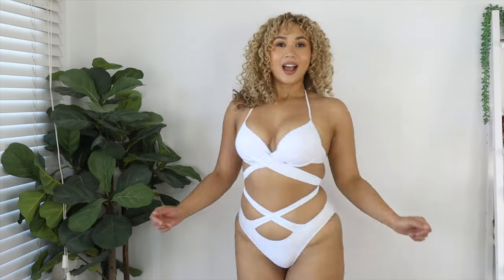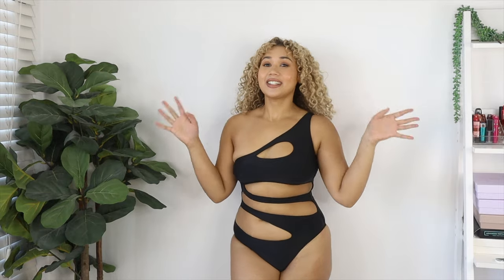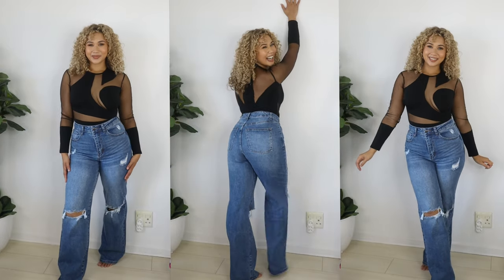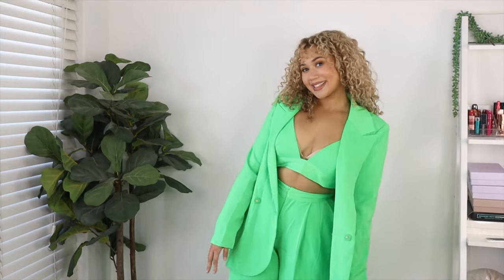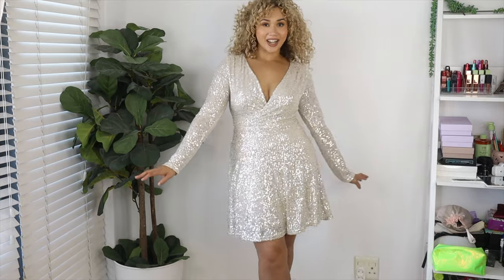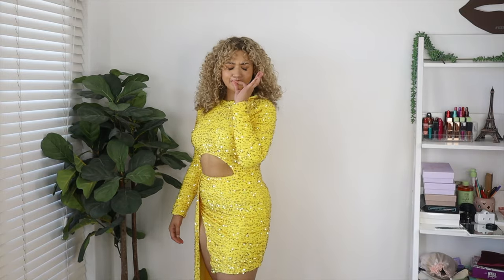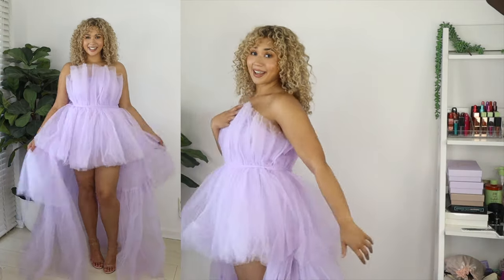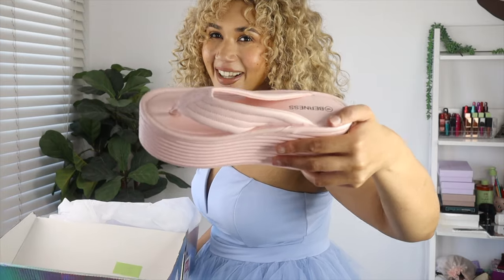Summer Fits | FASHION NOVA CURVE MID SIZE HAUL | SOUTH AFRICA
Much love,

Nuzhah